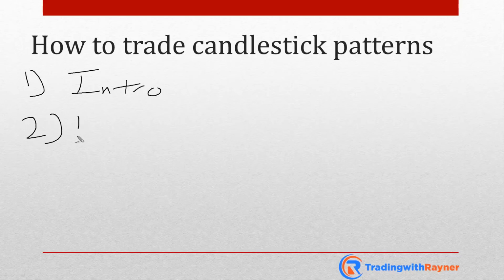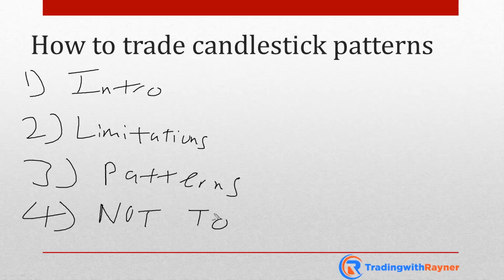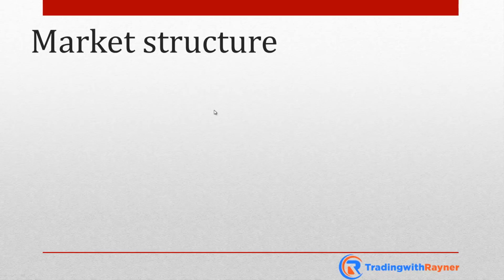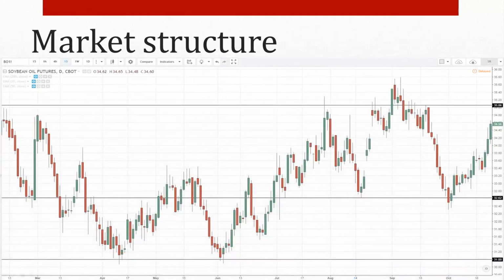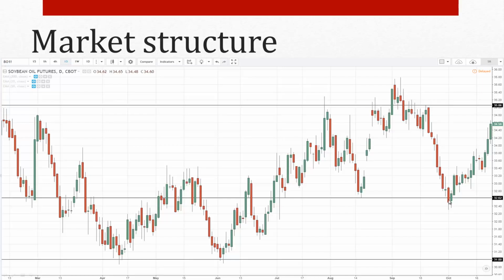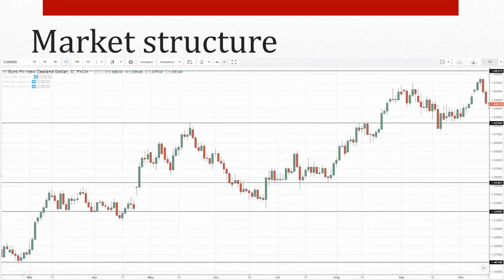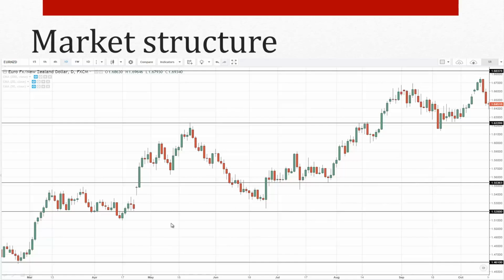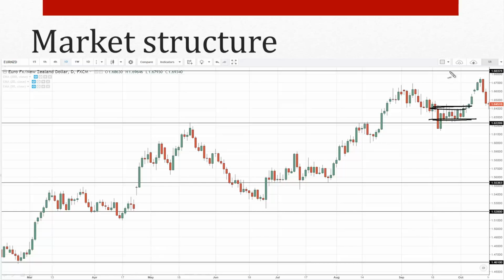#16: Introduction to Candlestick Patterns | Christian Forex Traders